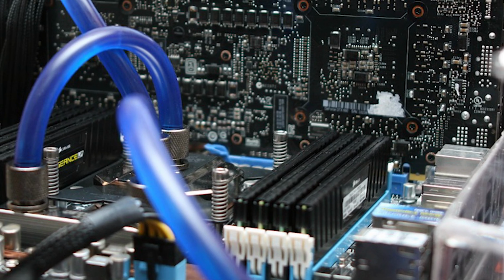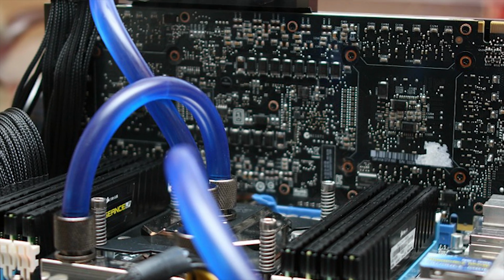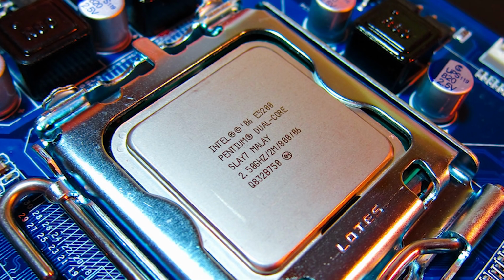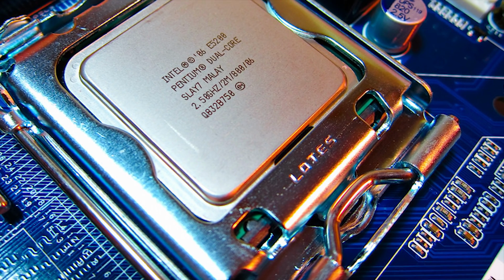First PC Building Experience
Earn Cash Back On Stocks: Up To $5,000 Per Year

I hope you guys learn from my mistakes!!!

Electro - Minimal - House: OVERWERK - Daybreak